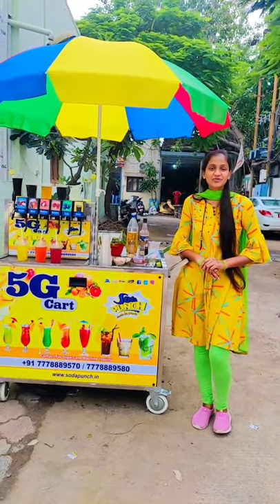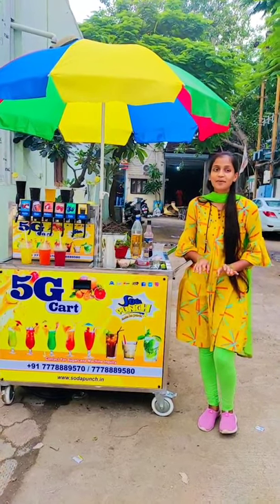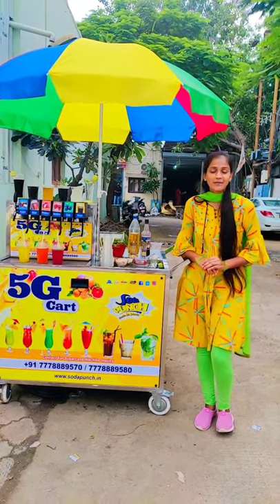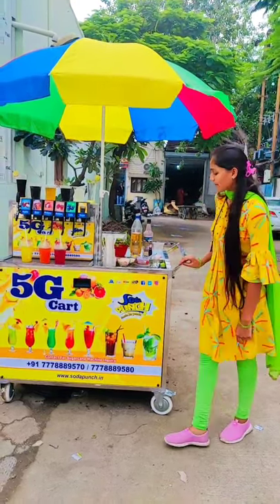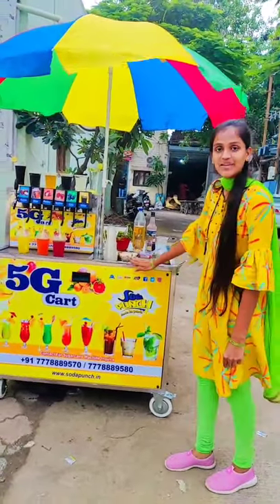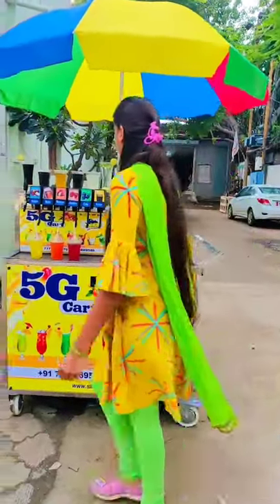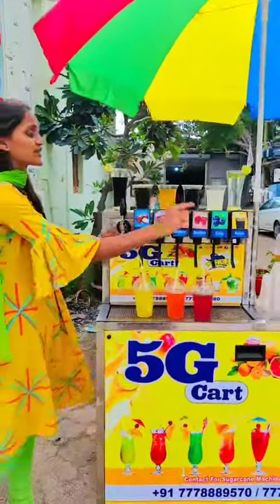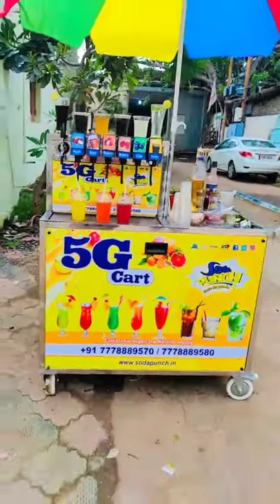5G cart 🤩🛒 / non electric soda machine / soda machine price / soda maker / soda fountain machine